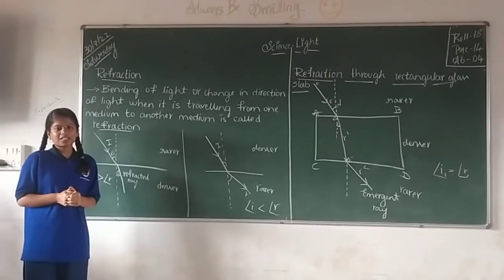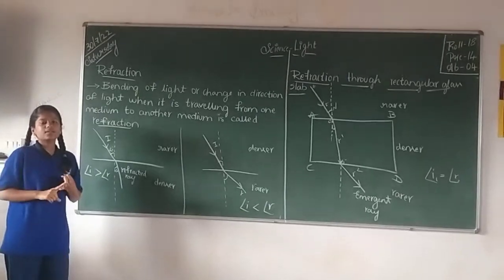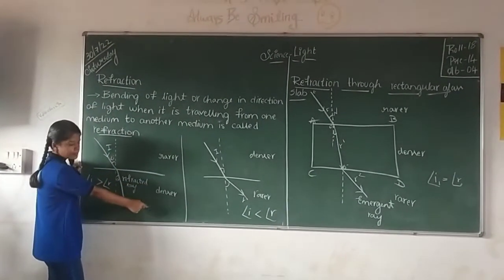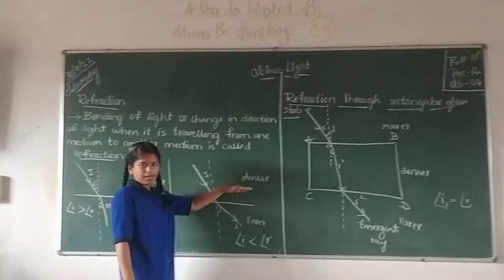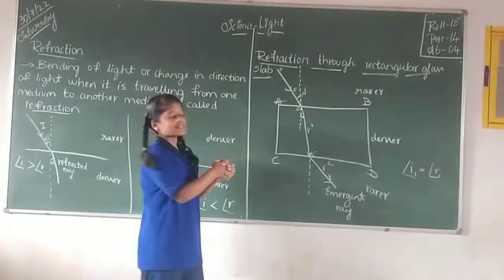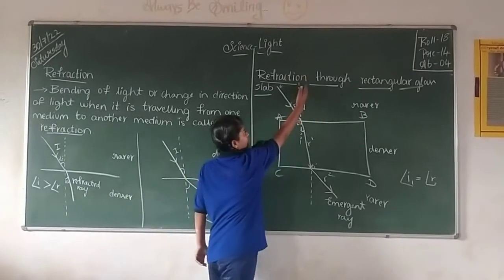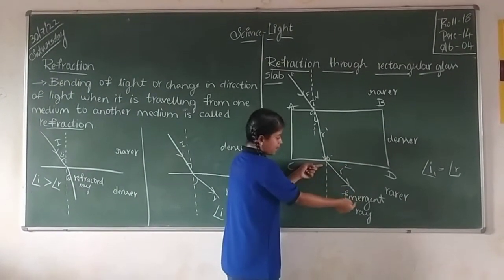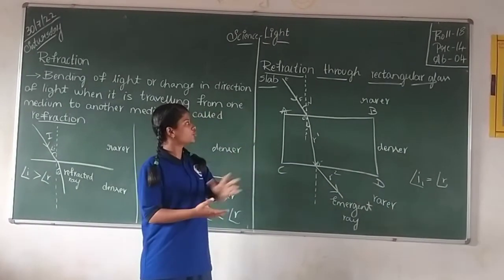Light: Refraction and Refraction through rectangular glass slab | Science | Class 10